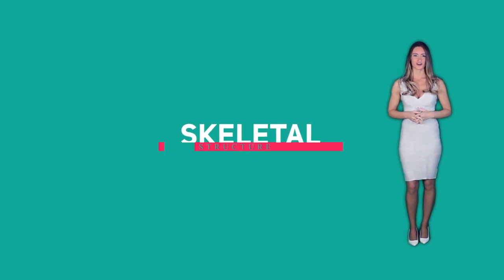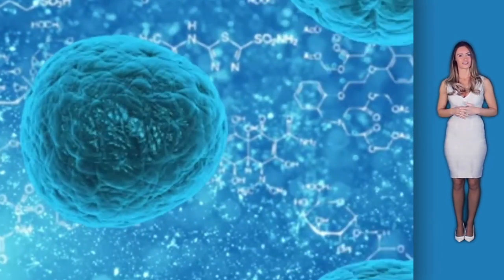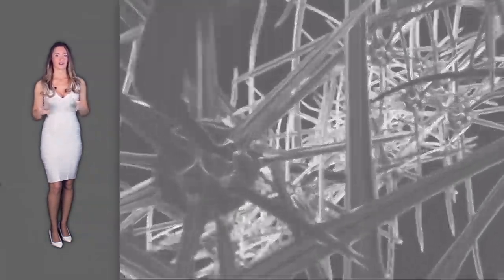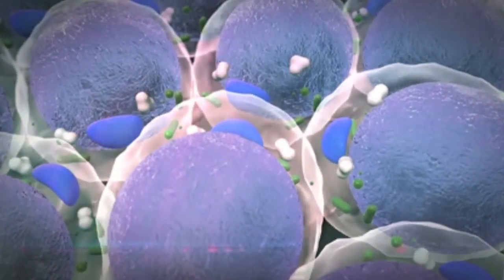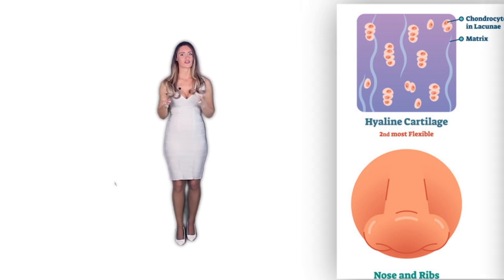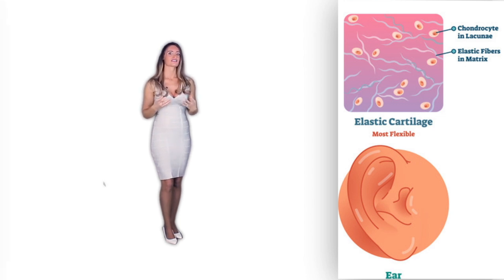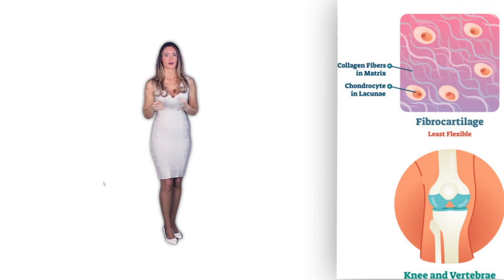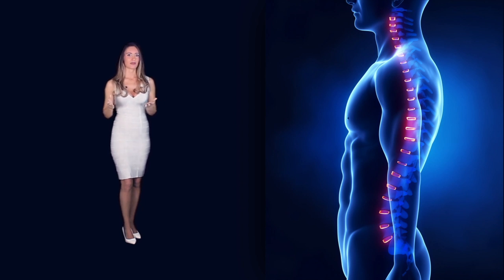Types of Cartilage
Cartilages are considered to be connective tissues that are very firm and adapted to provide support, surface for attachments, anatomical protection of other tissues and are the models of growth for bones undergoing development.

Credits
Contributing writers and video editors:
Michael Kostikin
Victor Onyino
Lorraine Bunag
Daniel Boyko

Reference & Resources:
Shier, D., Butler, J., Lewis, R., & Hole, J. W. (2018). Hole's Human Anatomy & Physiology (11th ed.). New York, NY. McGraw-Hill Education.Pg 156-158

Mackie, E., Ahmed, Y. A., Tatarczuch, L., Chen, K. S., & Mirams, M. (2008). Endochondral ossification: how cartilage is converted into bone in the developing skeleton. The international journal of biochemistry & cell biology, 40(1), 46-62.
Canalis, E., McCarthy, T., & Centrella, M. (1988). Growth factors and the regulation of bone remodeling. The Journal of clinical investigation, 81(2), 277-281.
de Crombrugghe, B., Lefebvre, V., & Nakashima, K. (2001). Regulatory mechanisms in the pathways of cartilage and bone formation. Current opinion in cell biology, 13(6), 721-728.